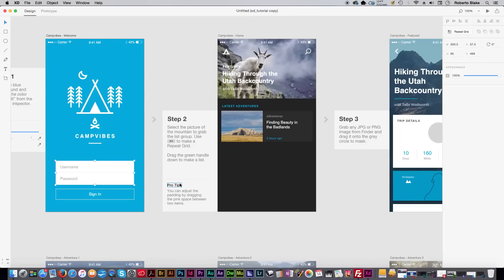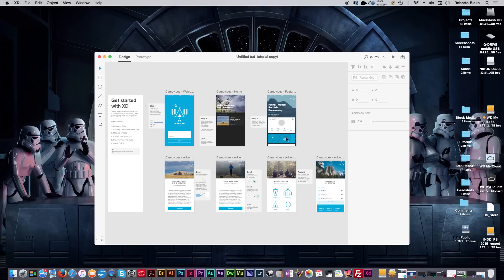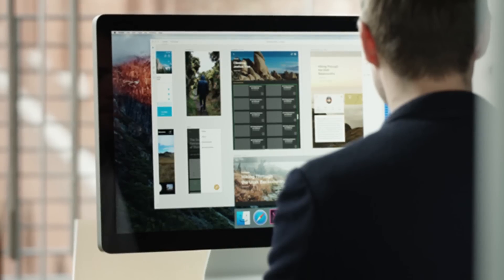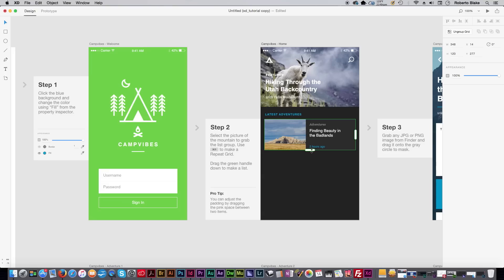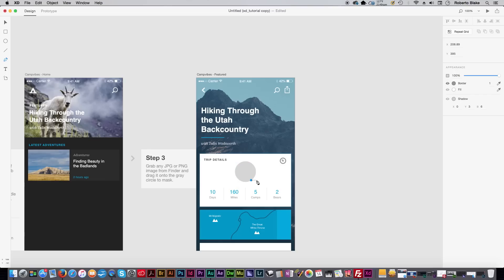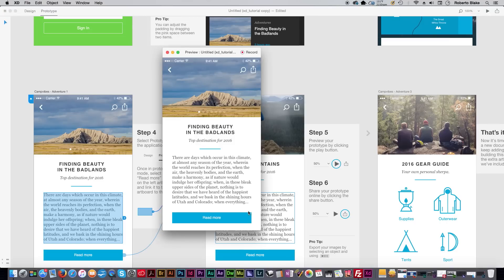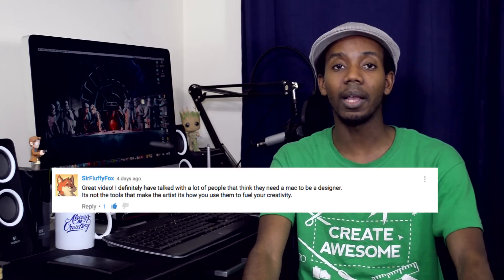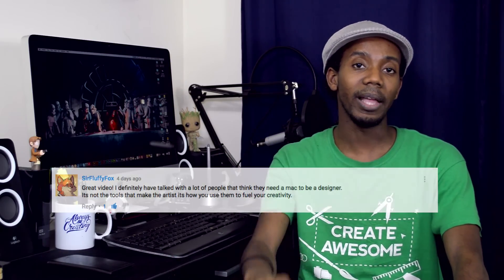Adobe XD (Preview) Adobe Experience Design CC: First Impressions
Adobe XD  Adobe Experience Design CC: First Impressions
Adobe XD is a UX Design (User Experience Design) tool from Adobe for prototyping and design as a successor to Adobe Fireworks, but far superior to it.

Adobe XD was formerly Project Comet.